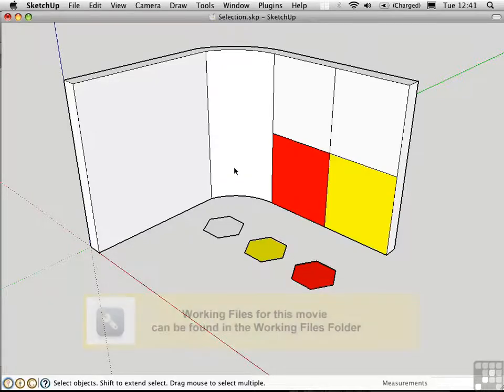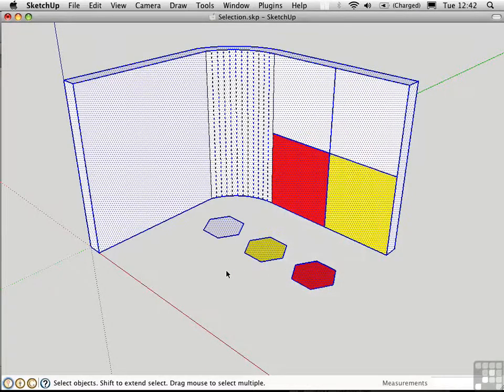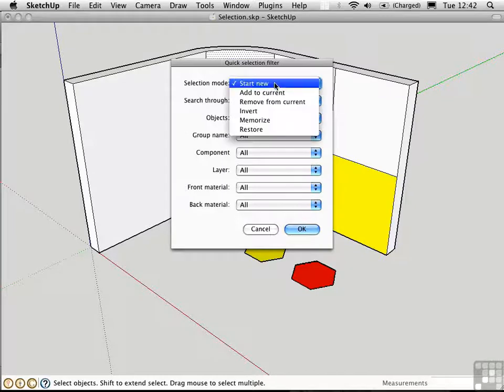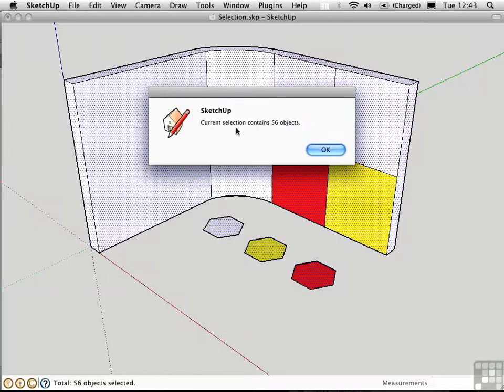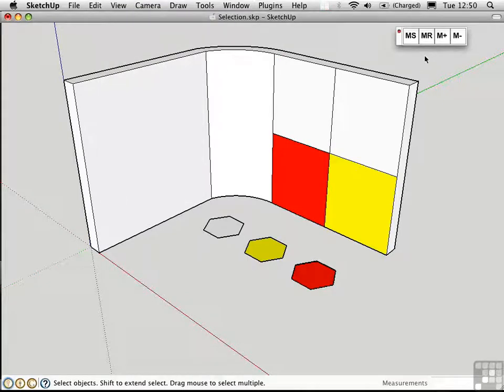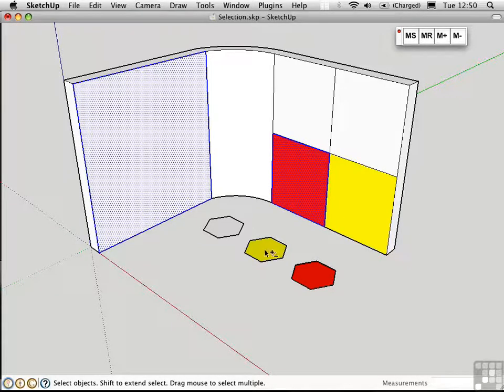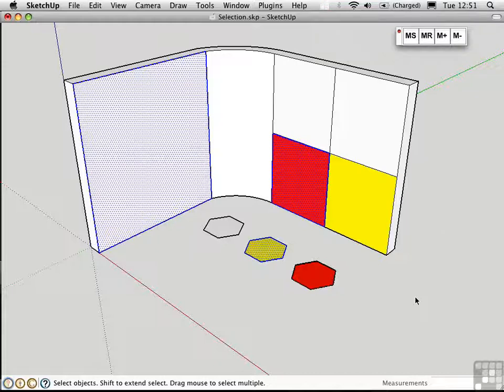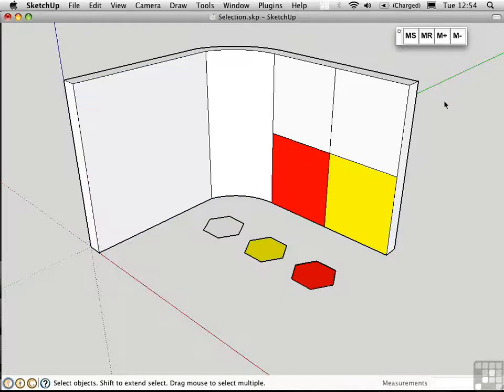0502 Selection Script